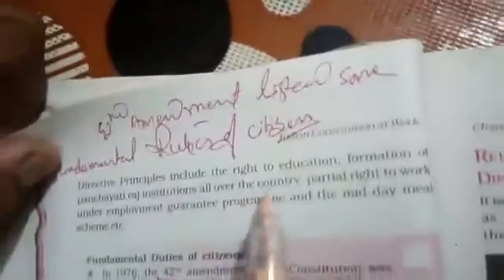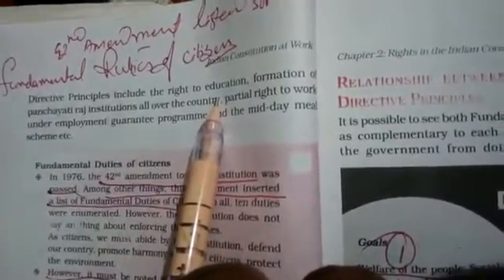TCS-XI-Pol.Sc.-Components of Directive Principal